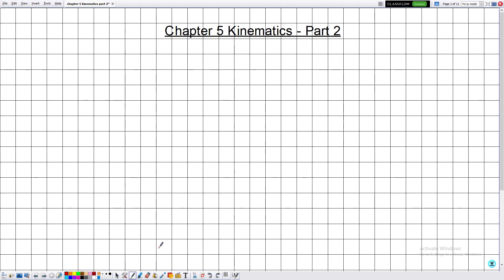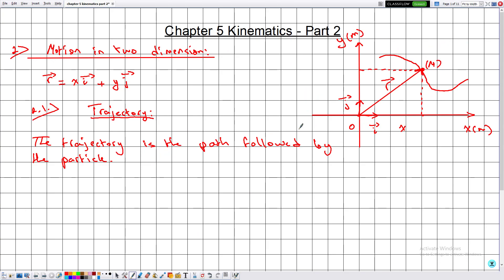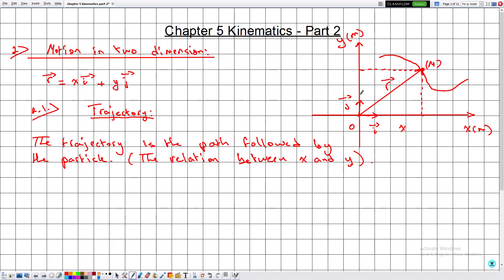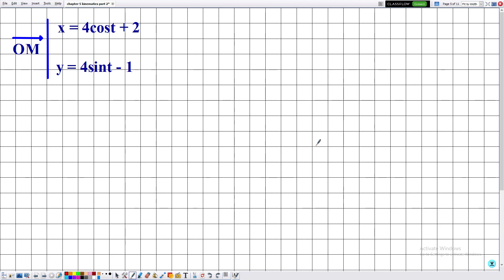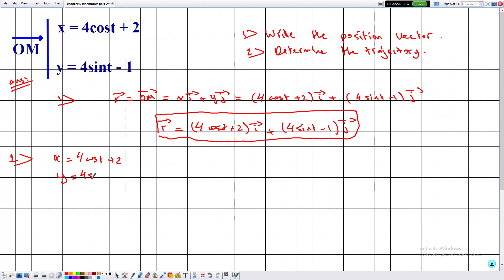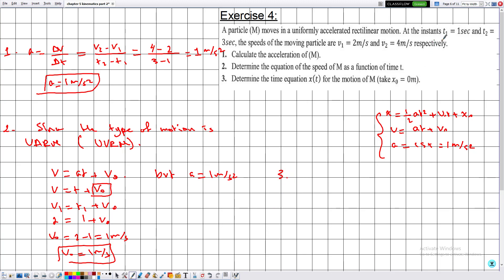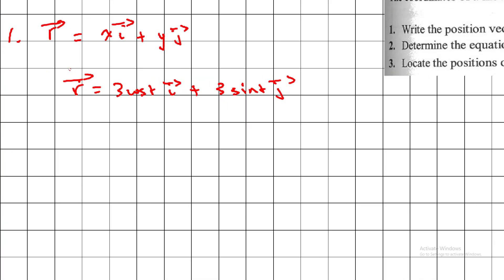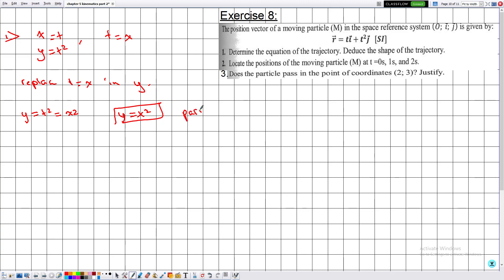chapter 5 kinematics - part 2